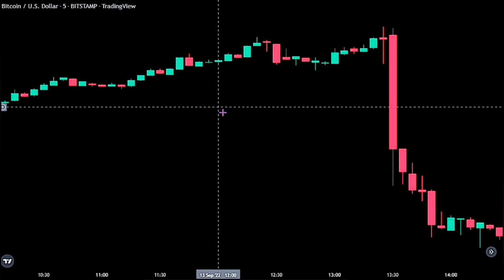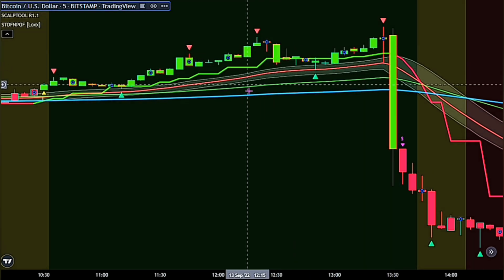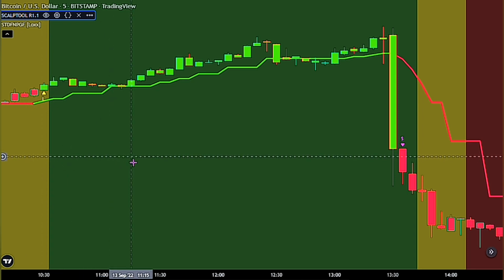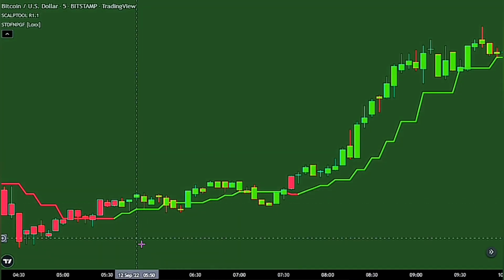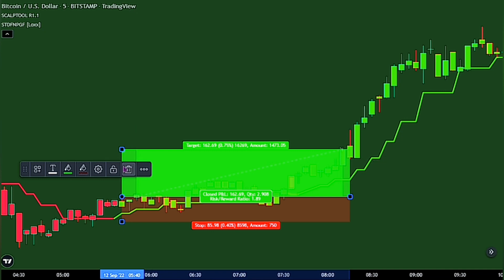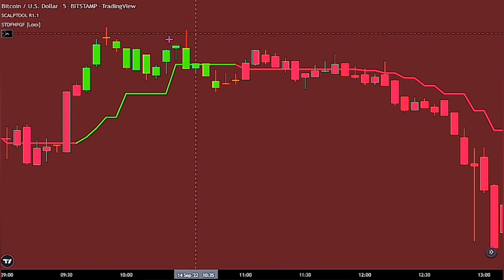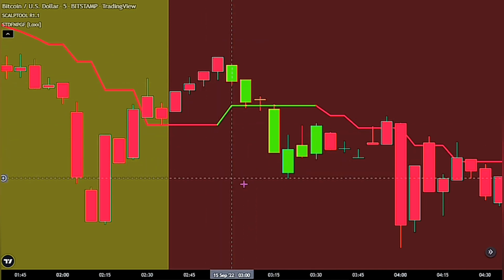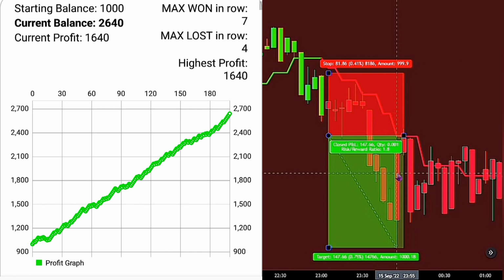This Trading Strategy Is INSANELY PROFITABLE - Proven 200 Trades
This award winning trading strategy called the scalping pullback strategy developed by Just Uncle L is often explained but never actually put to the test over a series of trades so people can see how it really performs. In this video I test the strategy on Bitcoins 5 minute chart and show the results I got for 200 back tested trades. This strategy has been claimed to work on all timeframes from 2 minutes to weekly for Forex, stocks, and crypto.

Keywords. Ignore these:
RSI indicator
Crypto
Bitcoin
Forex trading
Swing trading strategy
Stock Market
Finance
investing